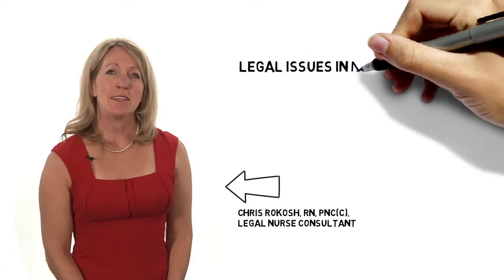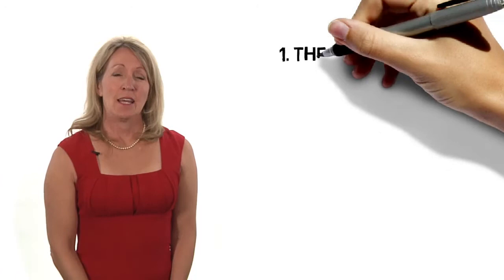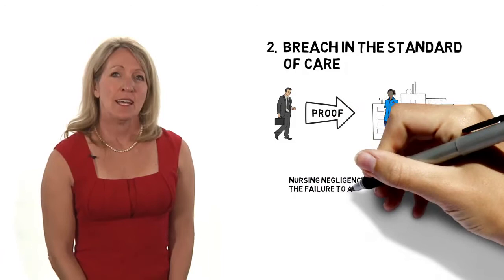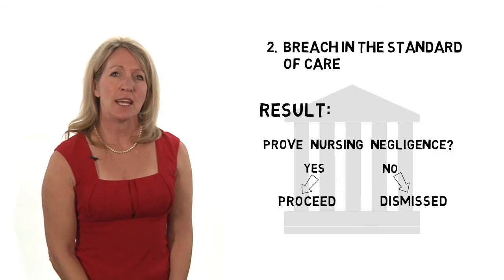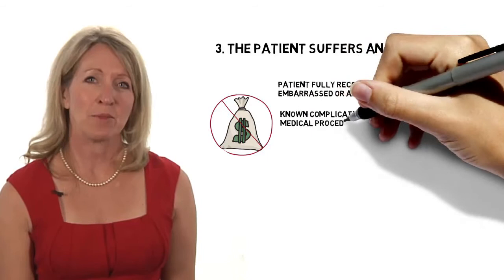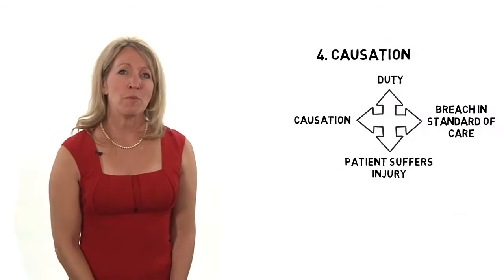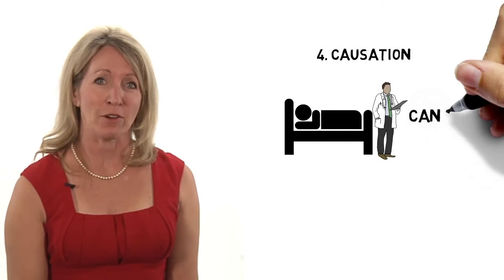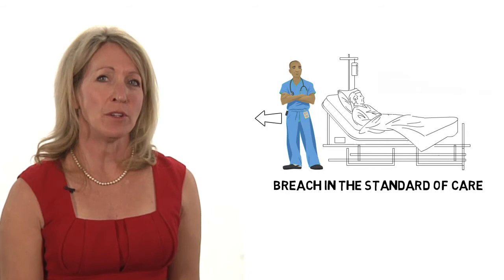Four Factors Necessary to Prove Nursing Negligence | Legal Issues in Nursing Pt.3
Learn what evidence a patient needs to prove medical malpractice. Duty, breach, injury, and causation are the four factors considered in a malpractice case.

In this video, learn more about these four factors and have the opportunity to examine two separate case studies.

The Legal Issues in Nursing: Empowering Nurses with Medical Legal Knowledge 4-part educational series was developed for Licensed Practical Nurse members of the College of Licensed Practical Nurses of Alberta (CLPNA).